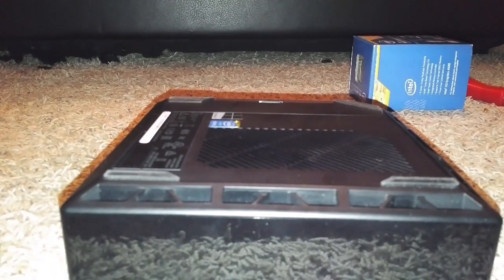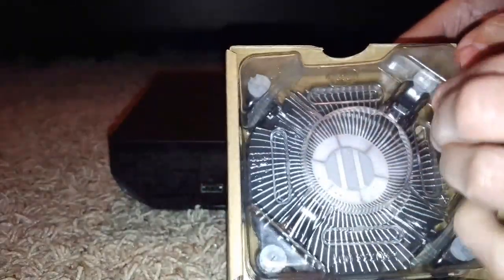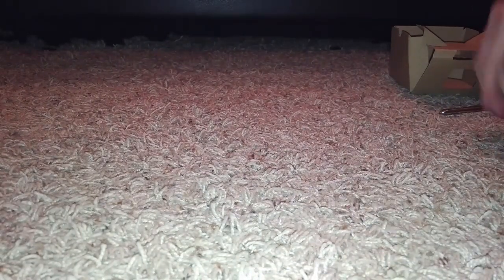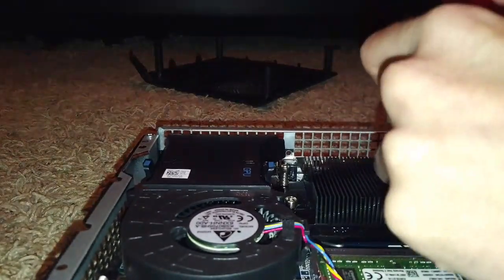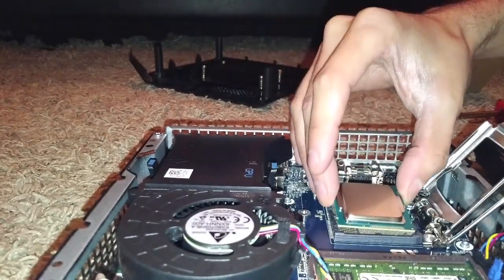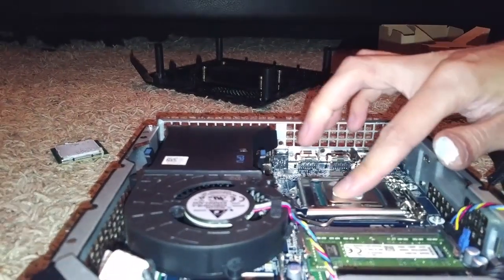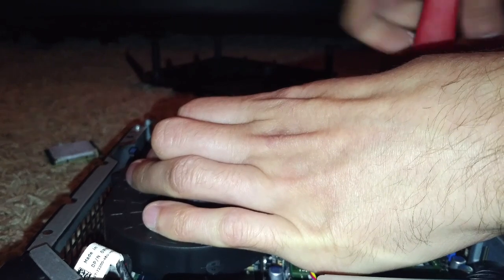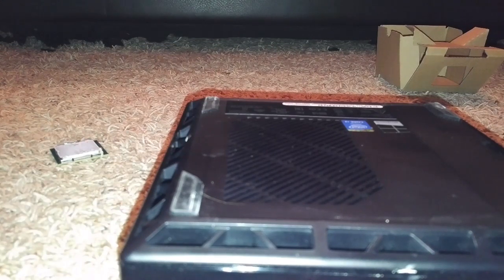Alienware Alpha i3 CPU Upgrade i5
**UPDATE**

Applied correct Thermal Paste after video, dropped idle temp to low 40s, down from low 50s with the (Half Baked Approach).